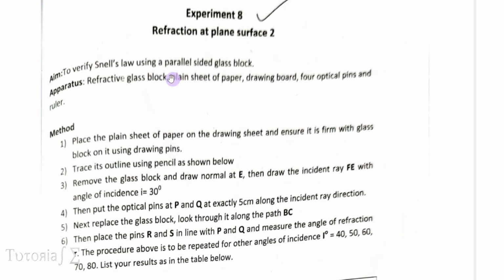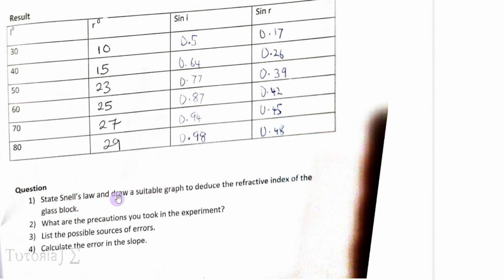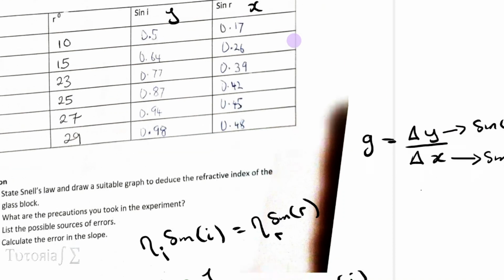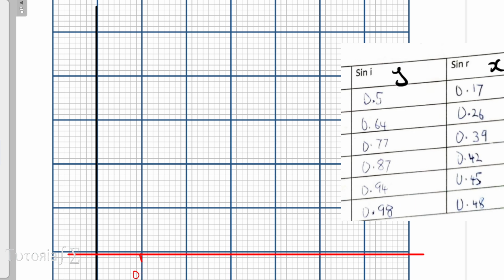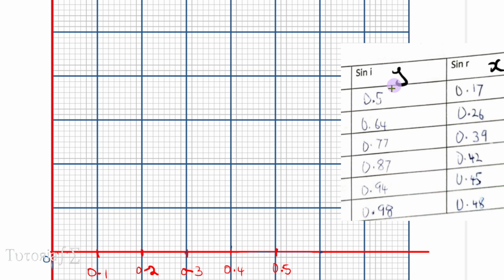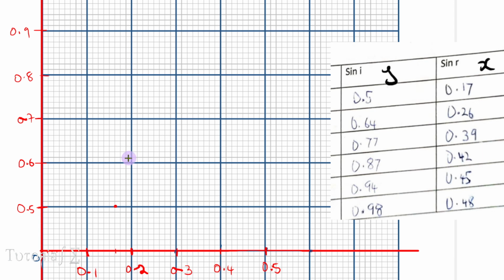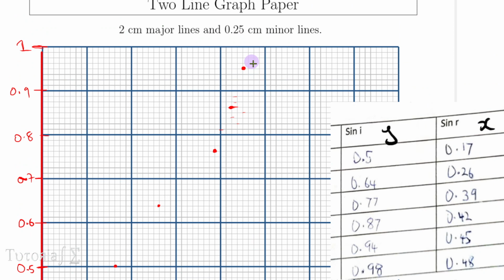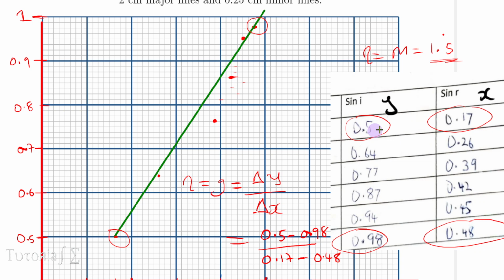Verifying Snell's law (the pin experiment explained)